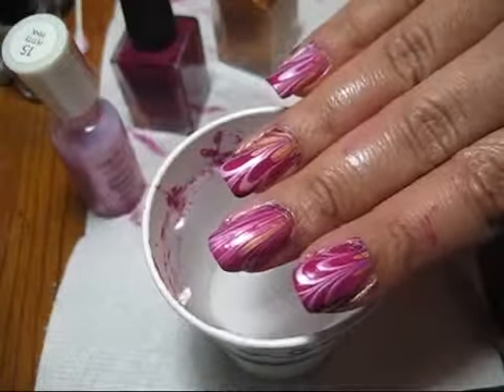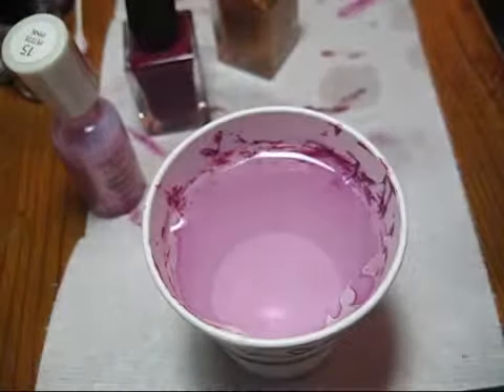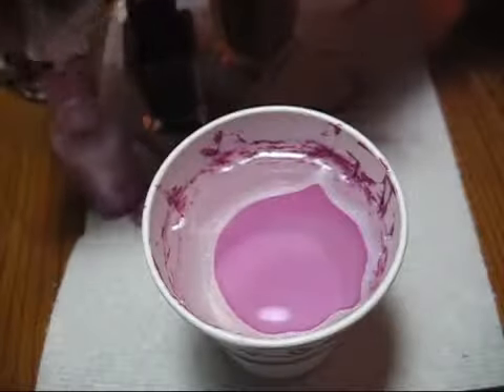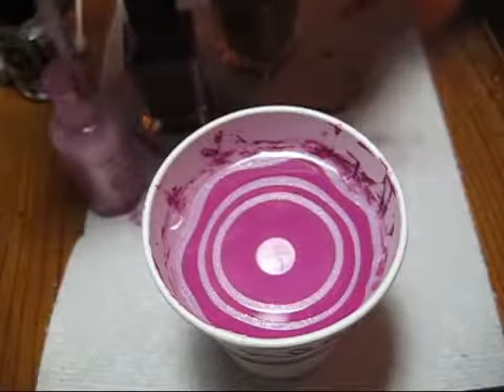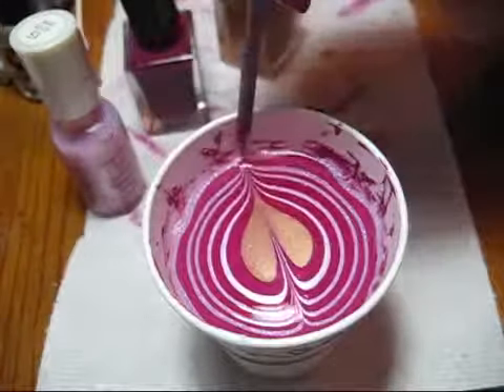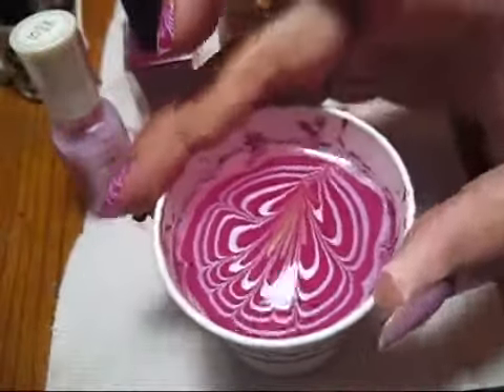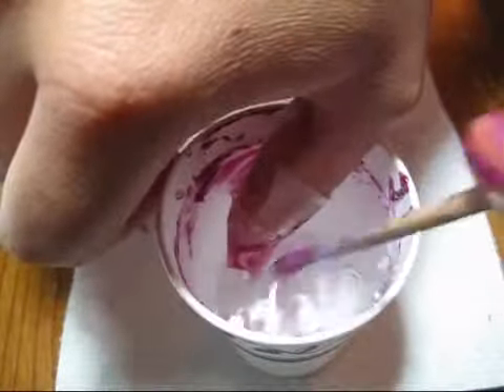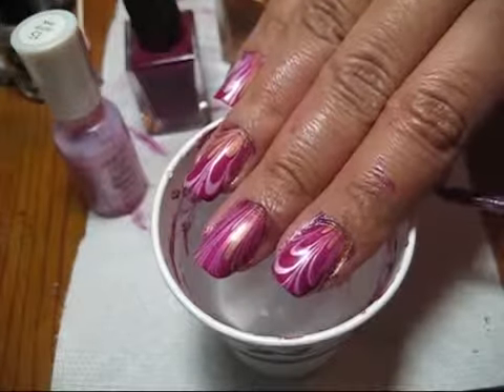Valentine's Day Water Marble Nail Art Tutorial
Nail polish is a lacquer applied to human finger or toe nails to decorate and protect the nail plate. Today's nail polish is a refined version similar to the paint on vehicles. However, its formula has been revised repeatedly in order to prevent the cracking or flaking that occurs with the natural movement of the nail. Some chemicals in nail polish have various degrees of toxicity.